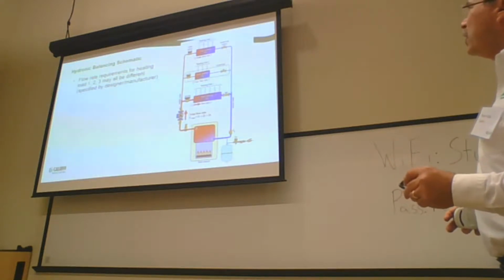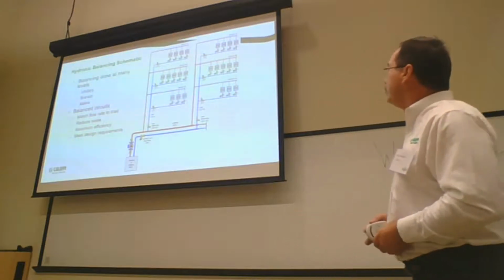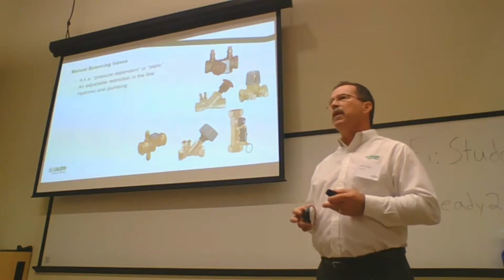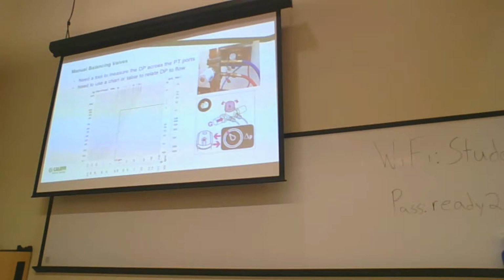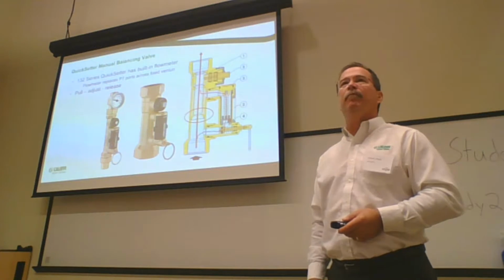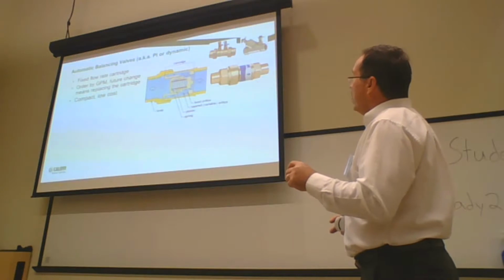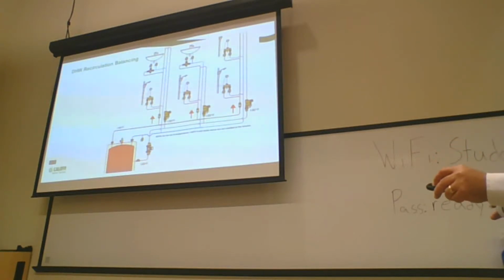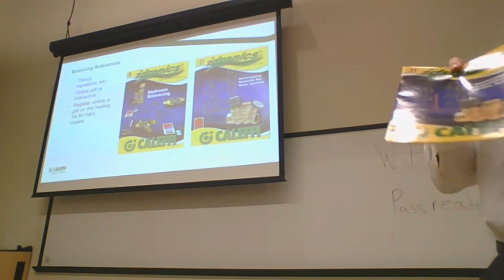Kevin Freidt 3rd Speaker